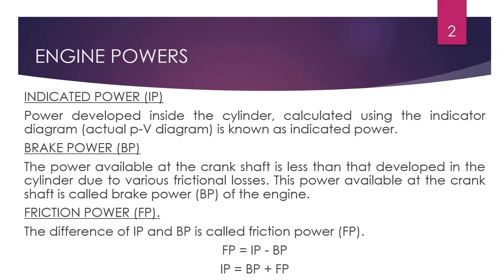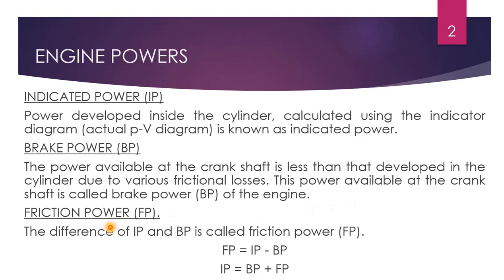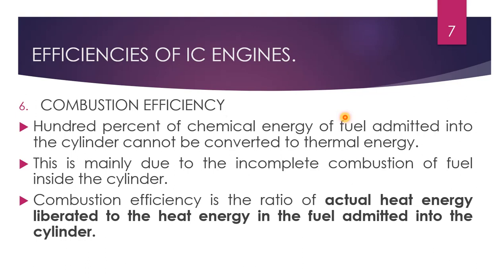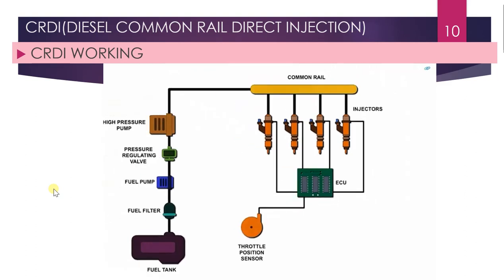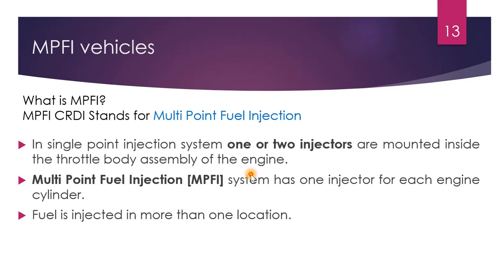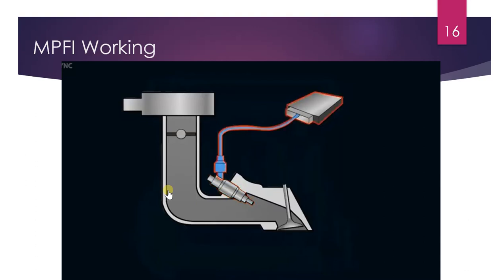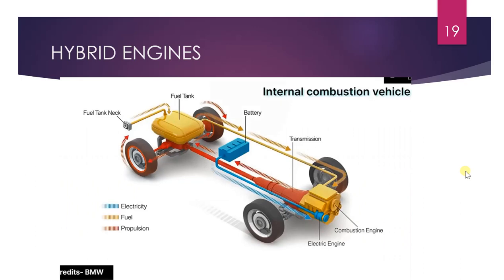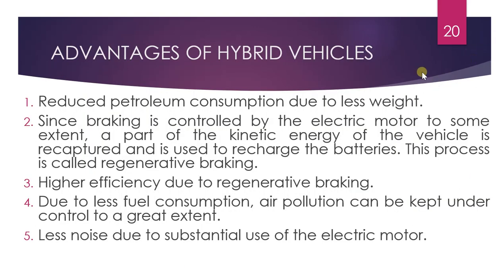BME 12-IC Engine Efficiency, CRDI ,MPFI System working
Basic Mechanical Engineering Lecture 12